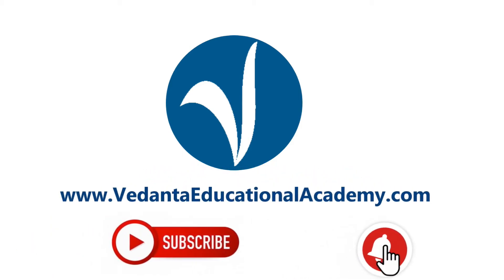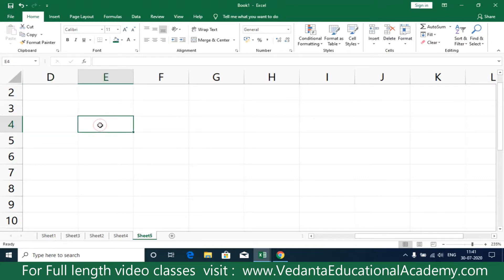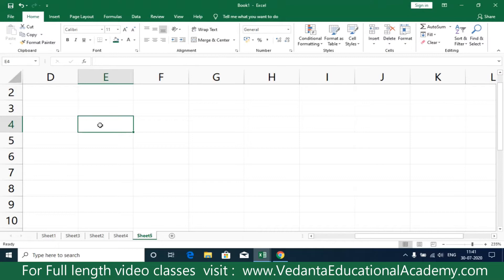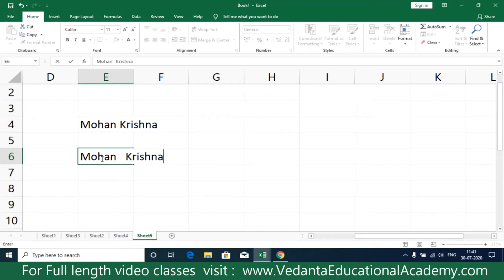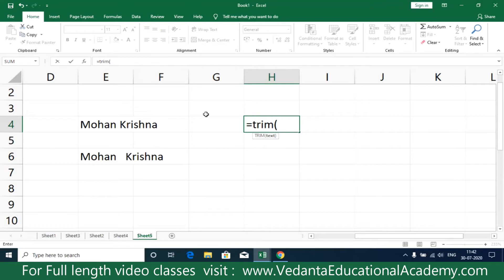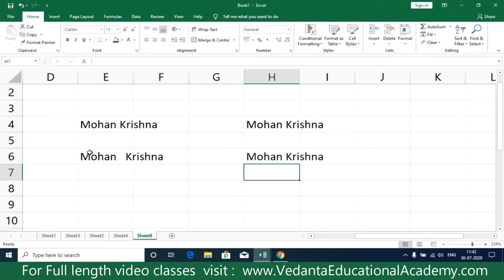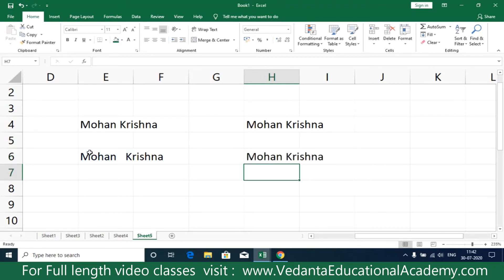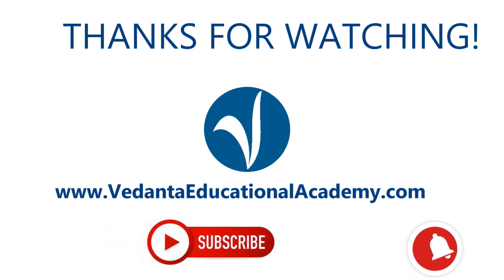MS Excel - Trim Function - Remove unnecessary Elements from strings/cells I Vedanta Academy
VedantaCourses VedantaCourses.com VedantaEducationalAcademy ursravitelugu Tally TallyPrime TallyCertifications TallySolutions TallyEducation Any Course @ Rs.
Full Course Links – Vedanta Educational Academy
1. Tally.ERP9 with GST Rs. 699/
2. MS Excel Rs. 499
3. Tally.ERP9 + GST + MS Excel Rs. 1049
4. Computer Basics – Rs. 3500
Full Course Links Udemy
1. Tally.ERP9 with GST (Learn with Tally Authorized Faculty) -      INR. 455 –
2. MS EXCEL – INR 455 –
3. TALLY.ERP9 + GST + MS EXCEL 9COMBO PACK) INR. 455 –

Purchase Software

Tally Certifications

Video Notes / Video Links /